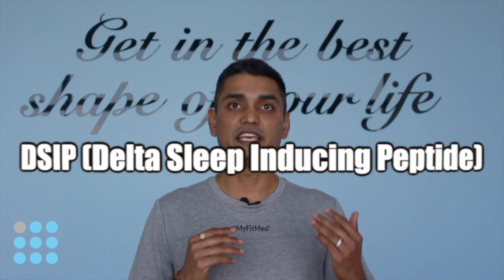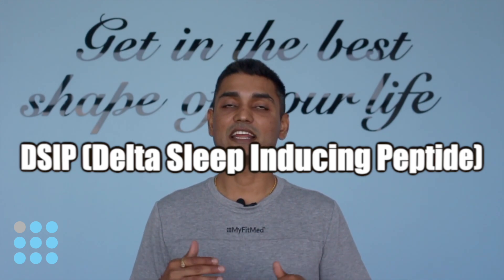What is DSIP? Facts and Benefits